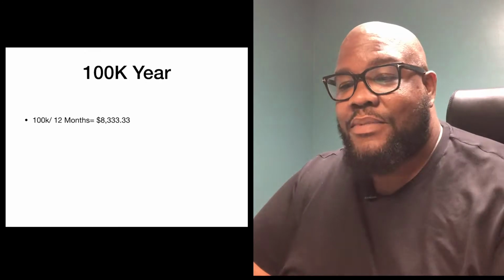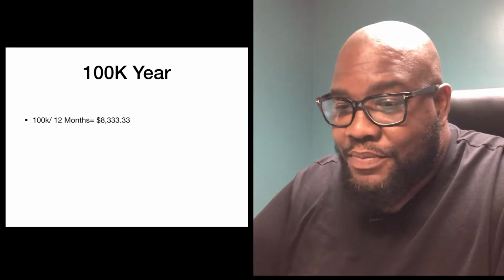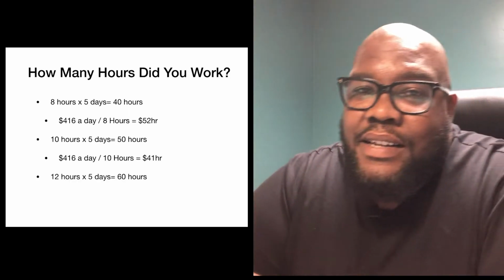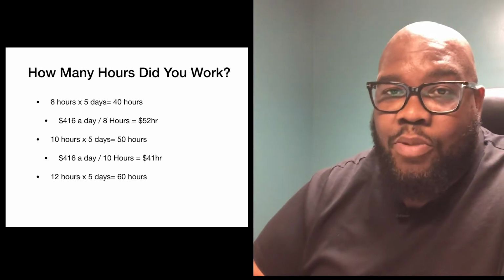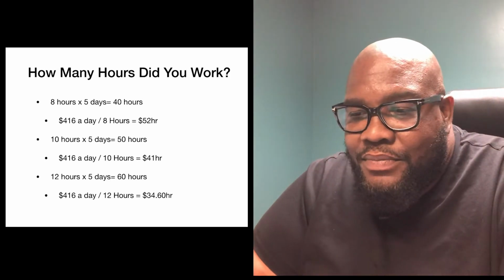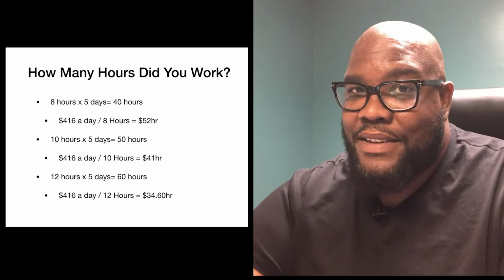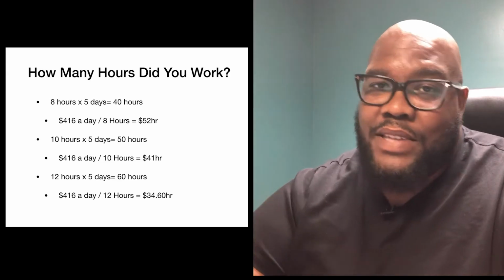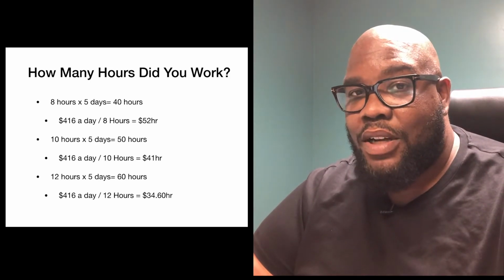Know your worth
This is a quick video to show you how to calculate the amount of money you make an hour based on your yearly salary.